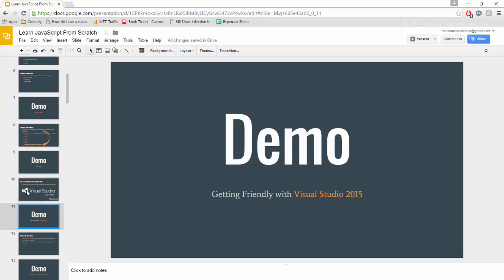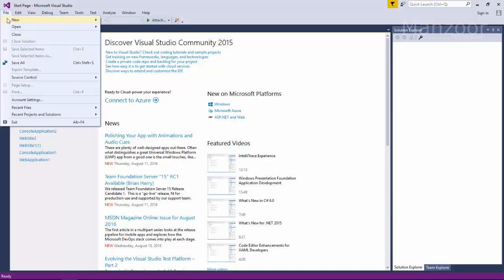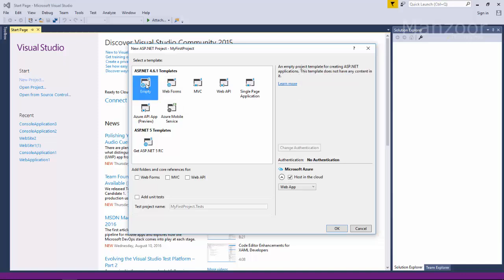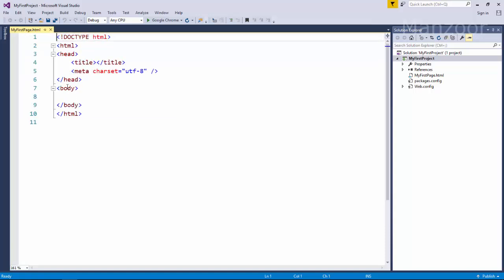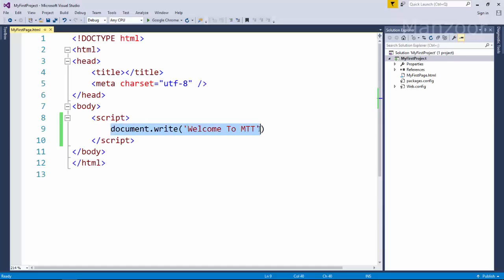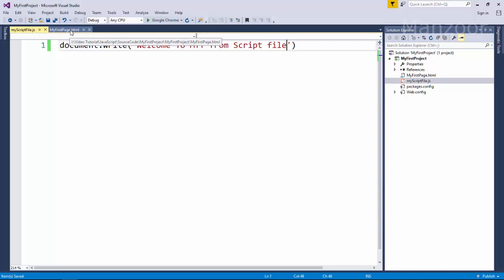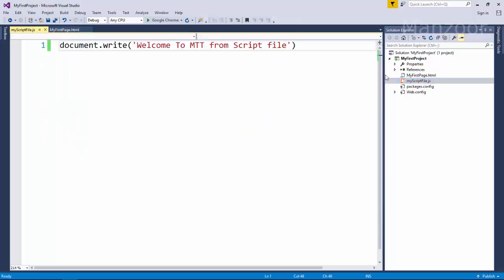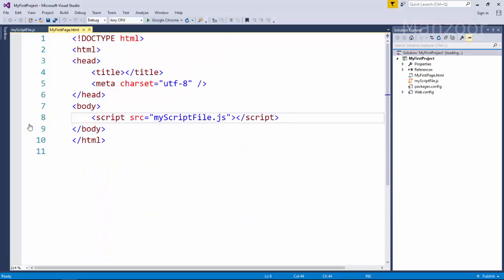Introduction To Visual Studio (JavaScript Part - 5)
Q: Do you know that all the web client frameworks are based on JavaScript?

A: Like AngularJS, ReactJS, NodeJS, etc., So, now it is the time for you to not only build a strong base in JavaScript basic programming but also to understand the basics of object oriented programming using JavaScript.
Yes, the buzzword of the market that is TypeScript and AngularJS2+ are completely based on oops through the JavaScript.
When it comes to the passing data from a client to the server then JSON formatted data is the hero, which again reminds the object or collection of objects of JavaScript.
Now no way to escape from learning JavaScript, if you want to stick to web technology with any platform whether it is Microsoft or Java or PHP or anything else.
So, no worries! we made it dam simple for you to master it :)